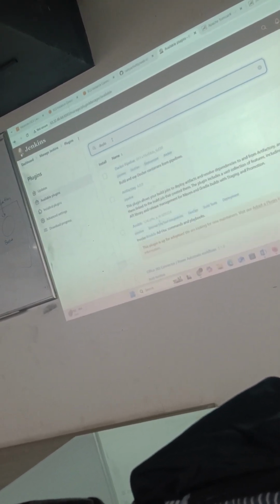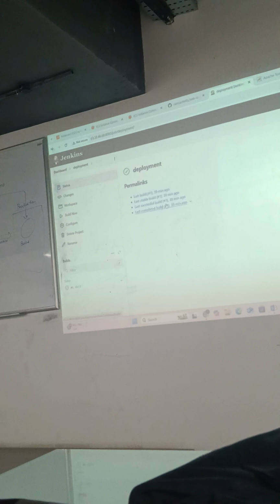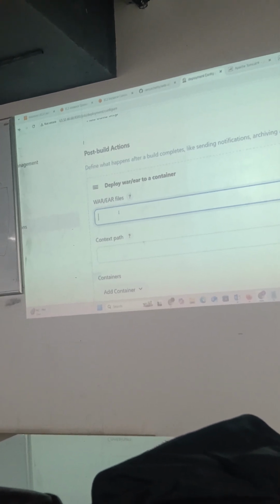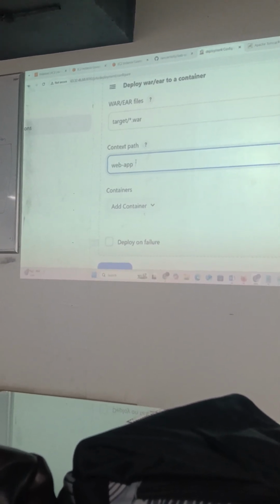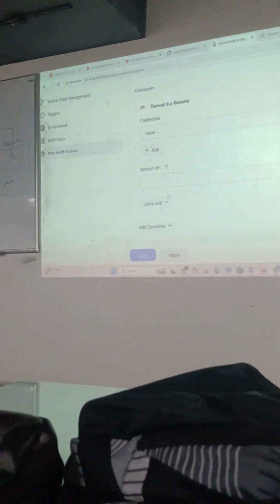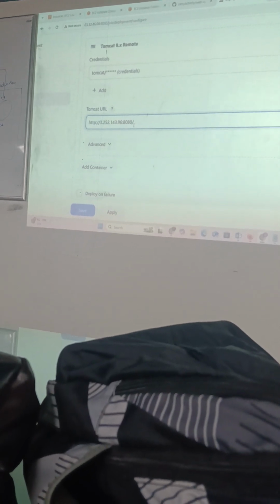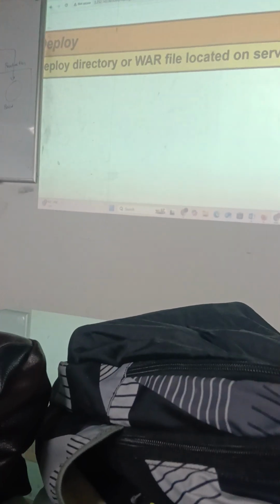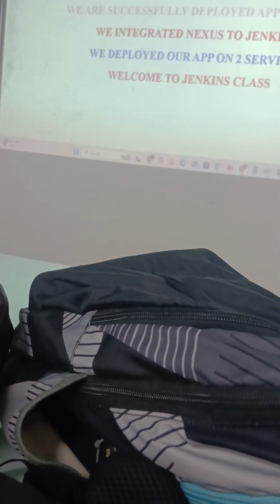4 April 2025